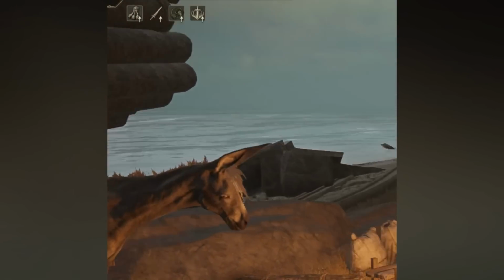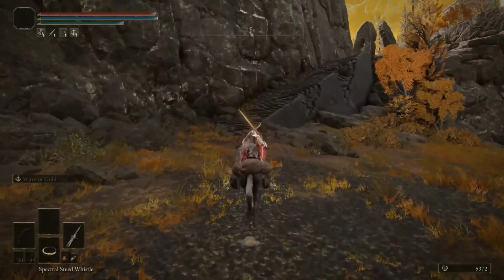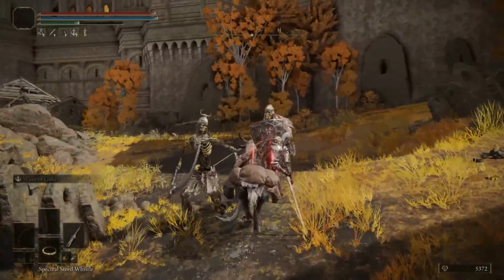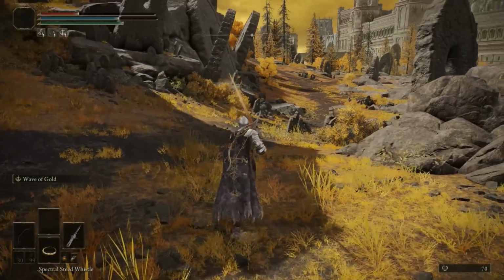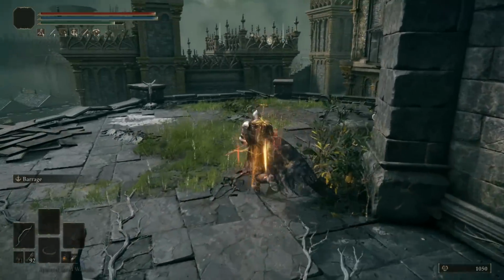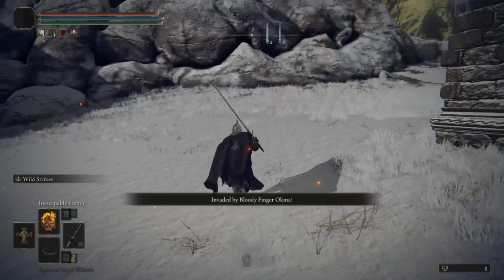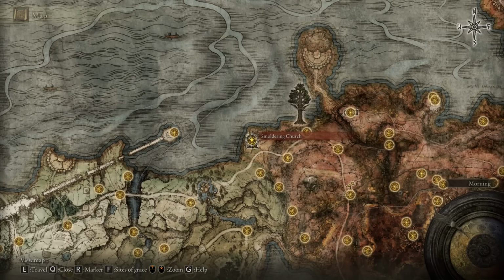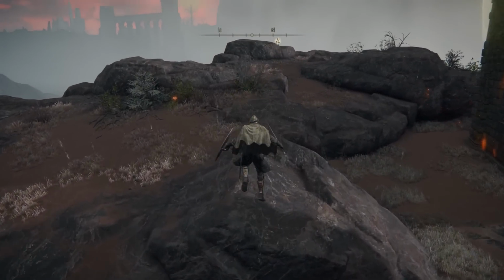5 Glitches you can do in Elden Ring Patch 1.09.1! (Best Rune Farm Glitch)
Hey, today we go over Best Rune Farm Glitch for Elden Ring Patch 1.09.1! 5 Glitches for Early Game.